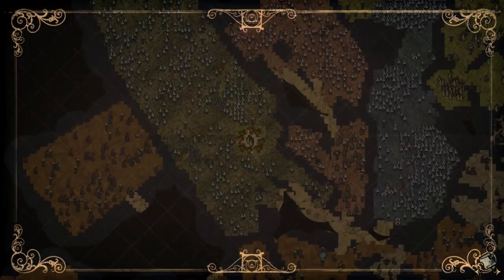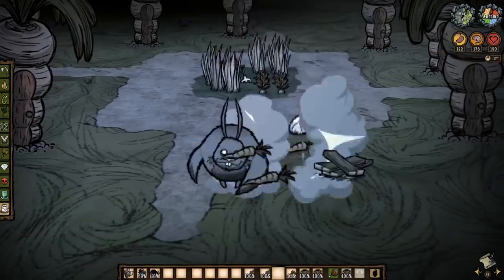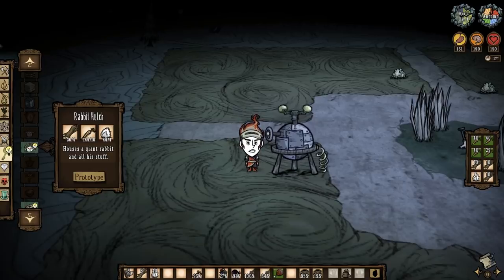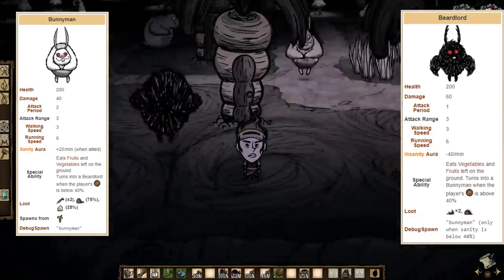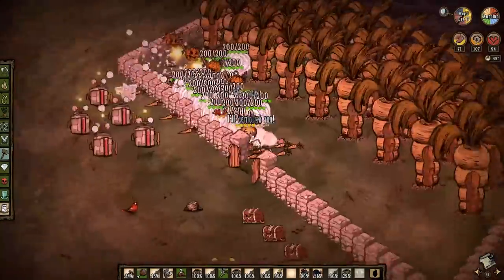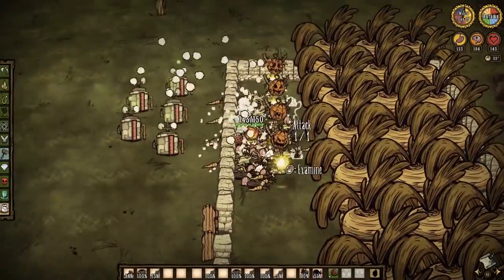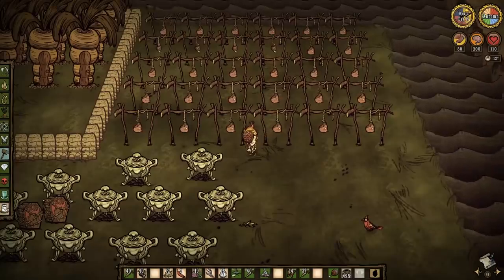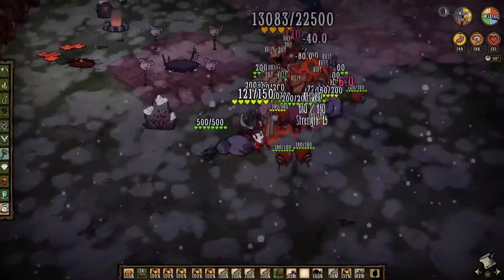Don't Starve Together Guide: Bunnymen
So, does anyone else think that these bunnymen are the most terrifying thing imaginable? No, just me? Alright then...

Join Beard and company as we take our first ever look at a specific, none-boss mob in the lovely, Don't Starve Together! Today, we will learn how to make them hop until they drop!